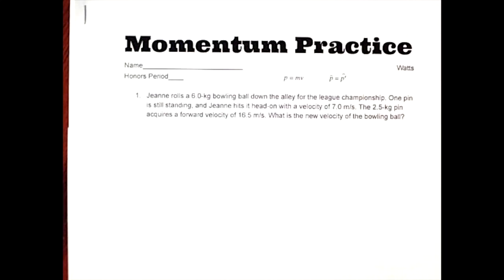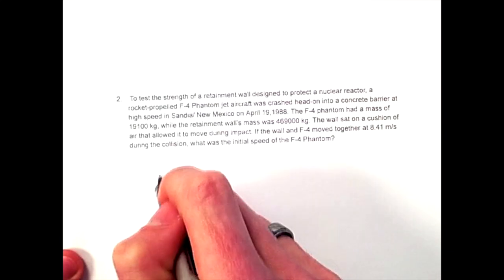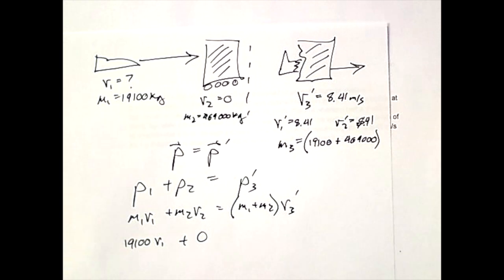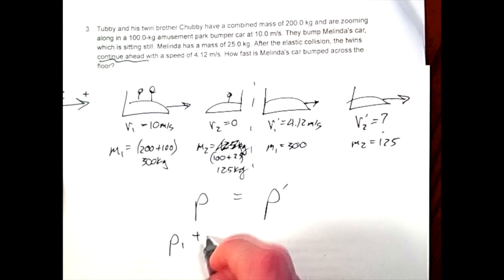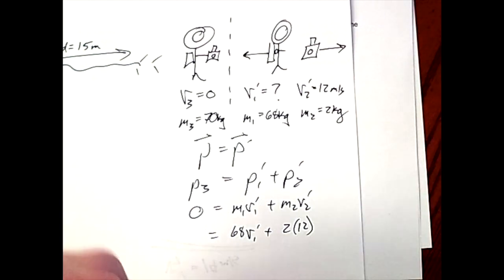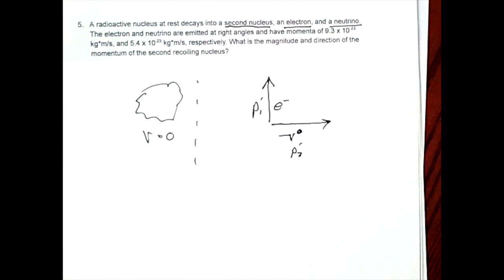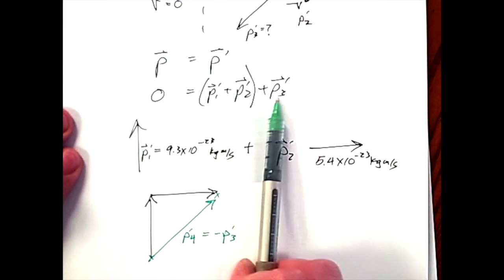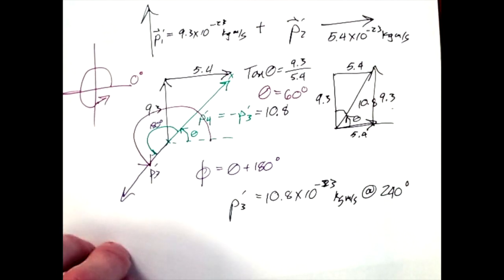Momentum Practice_Honors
This video is about Momentum Practice_Honors